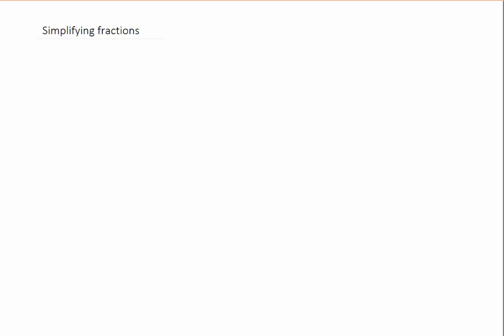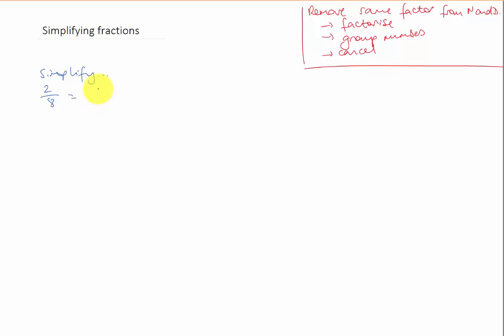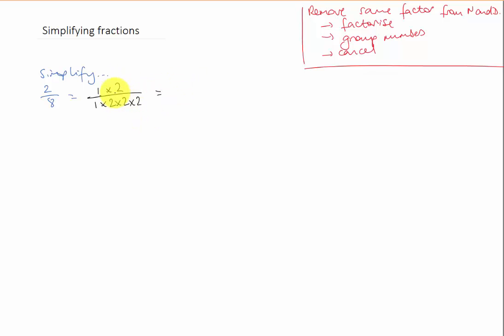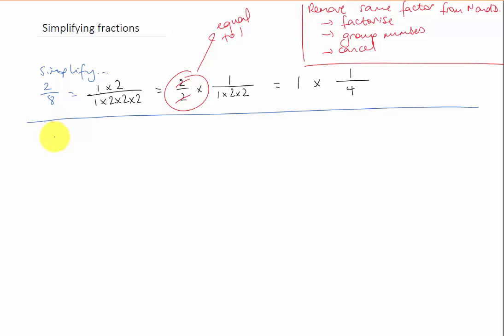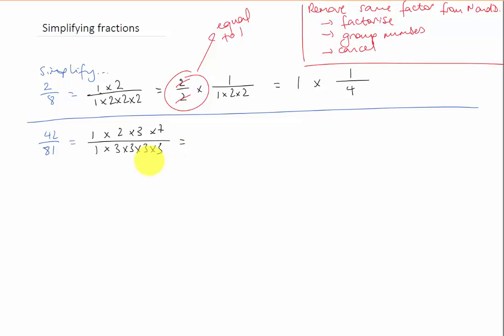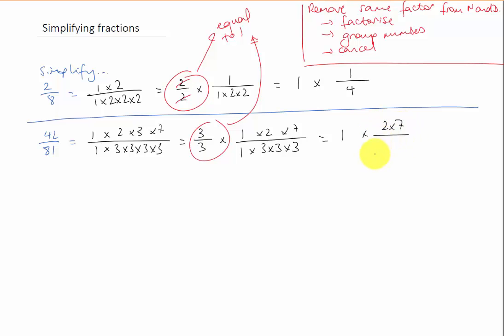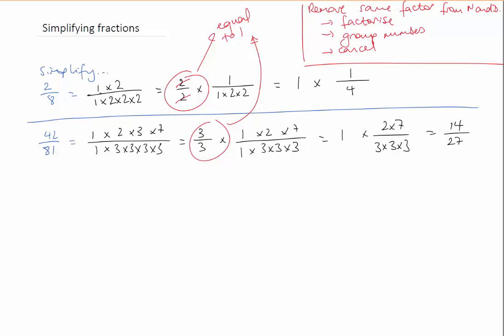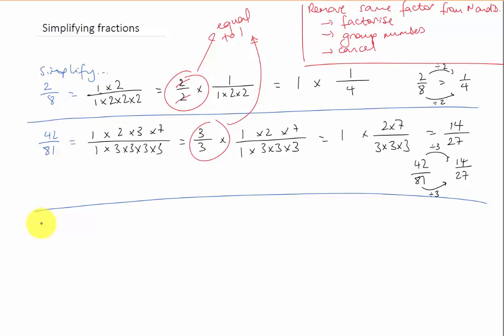1.4 Simplifying fractions